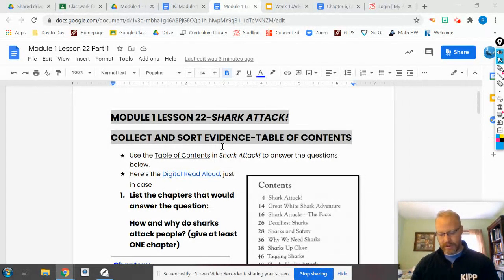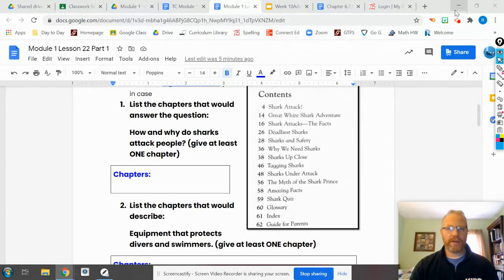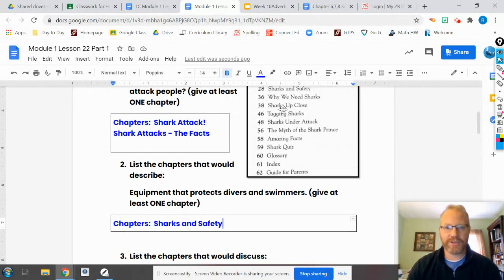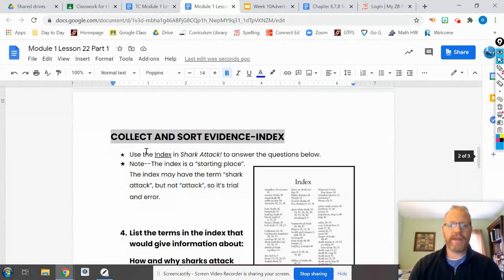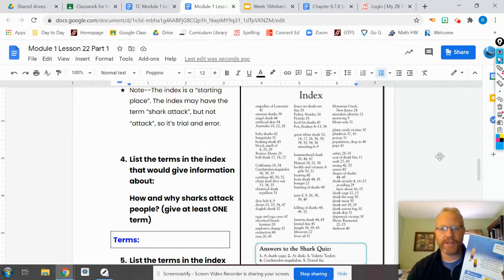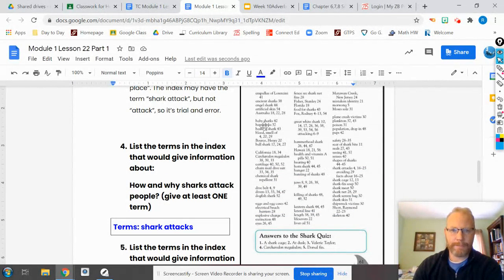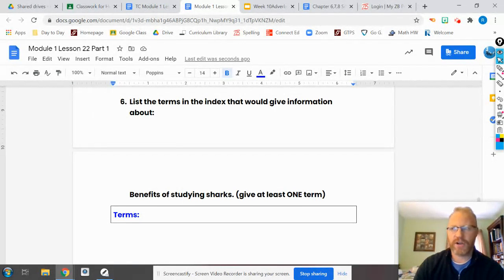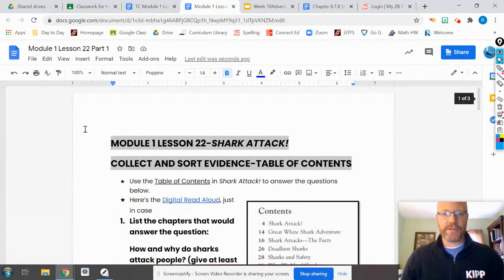Hester ELA Module 1 Lesson 22 Lesson